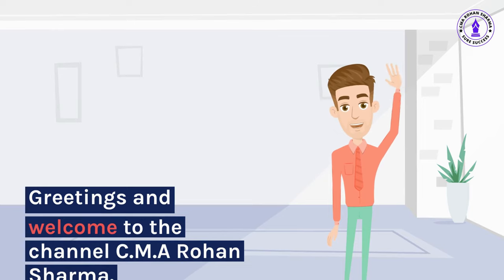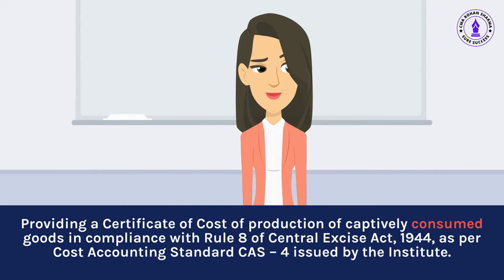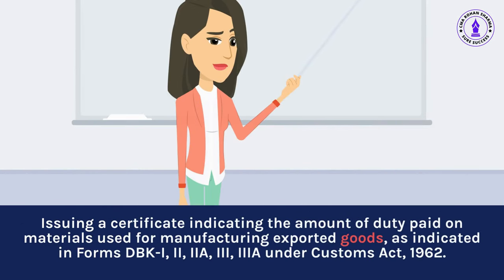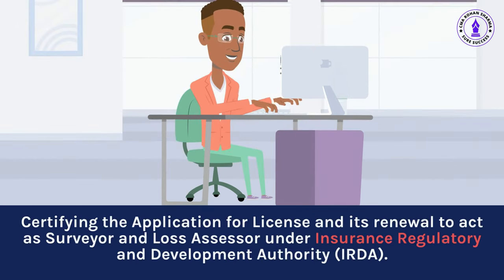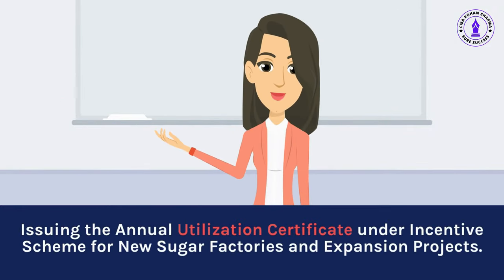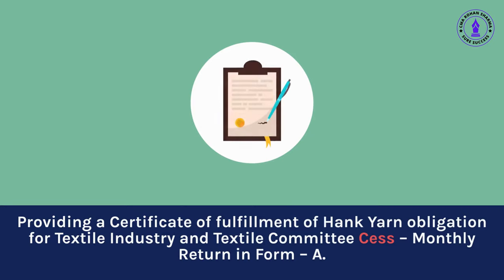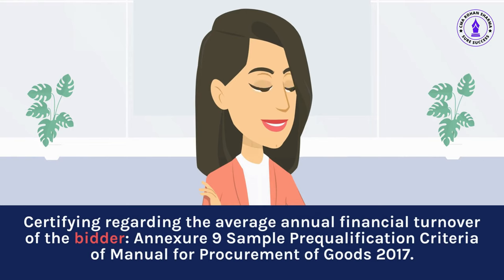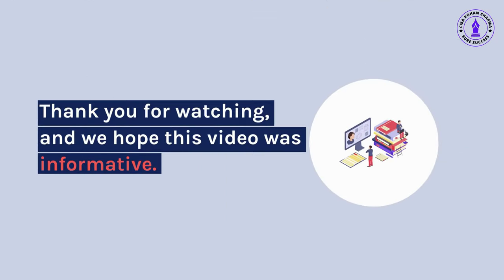Scope of CMA in Practice | Certificates can be signed by a CMA